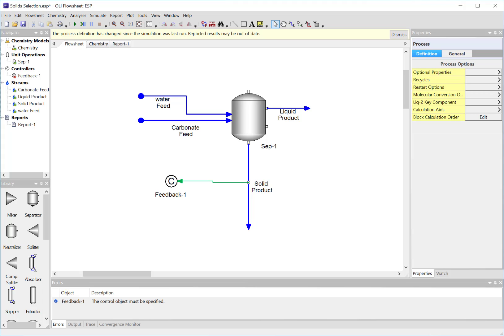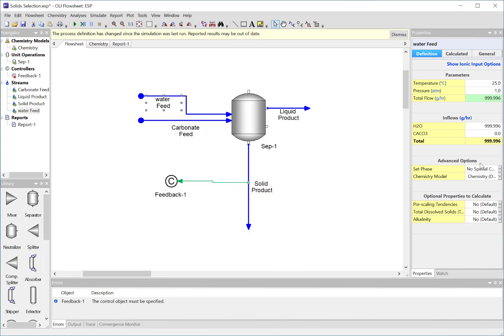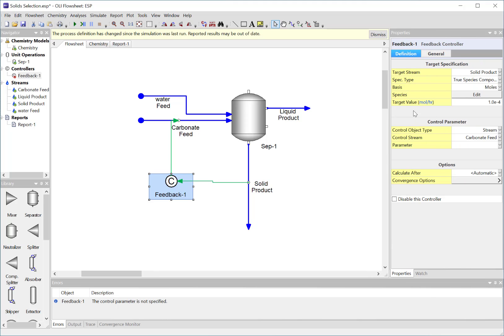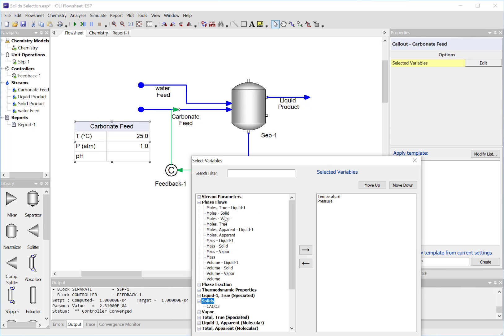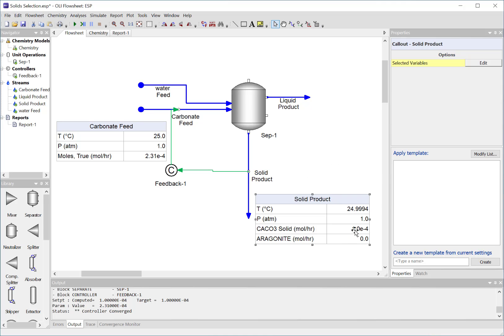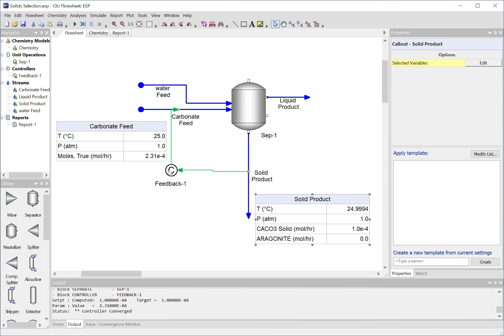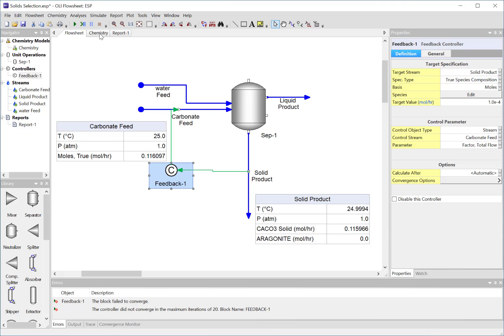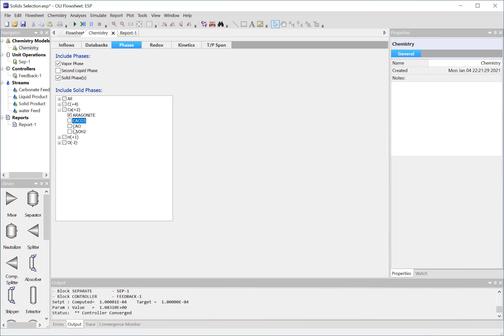OLI Flowsheet - Modifying the chemistry model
about chaning solids to mimic the real world.

This video shows how to change the solid phases in OLI Flowsheet